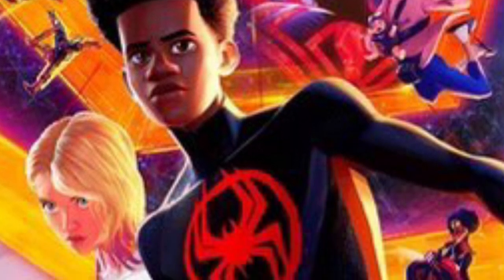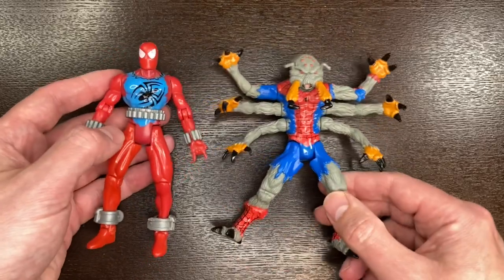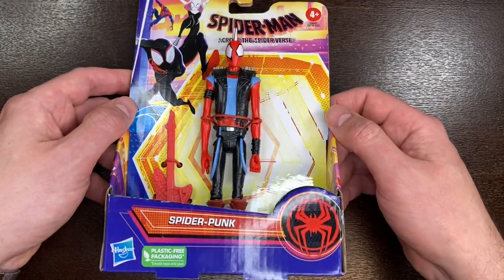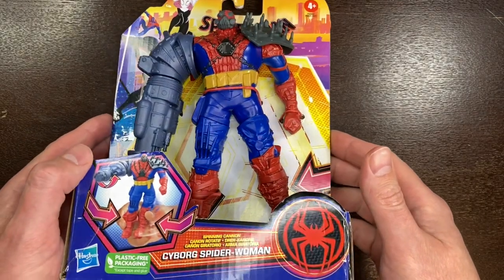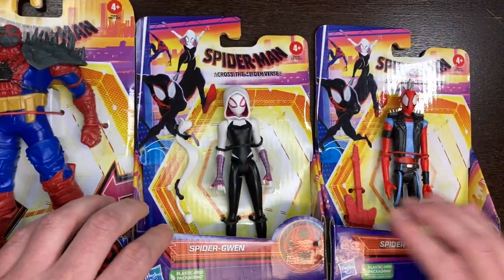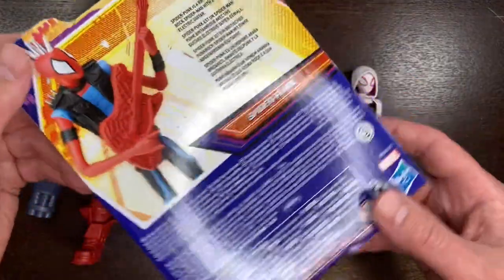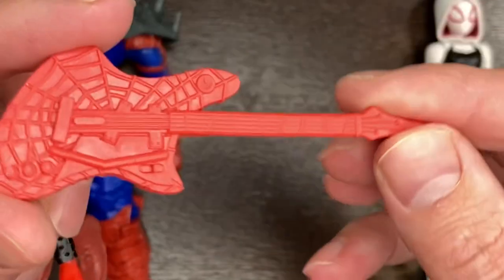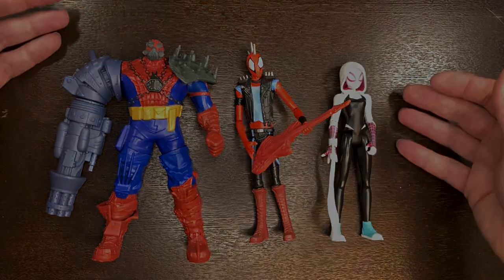Amazing NEW Spider-Man Characters!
Hello, A-Sven-gers! Thanks for checking out my unboxing review of Spider-Man: Across the Spider-Verse action figures! I recently found these figures and was excited to see all the different Spider-Man variants, a peek at the various multiverse characters to be found in the upcoming movie!

Spider-Man: Into the Spider-Verse Miles Morales Super Web Slinger
Spider-Man mask